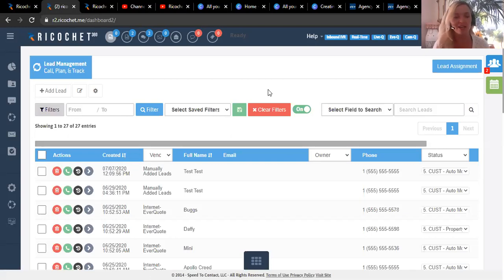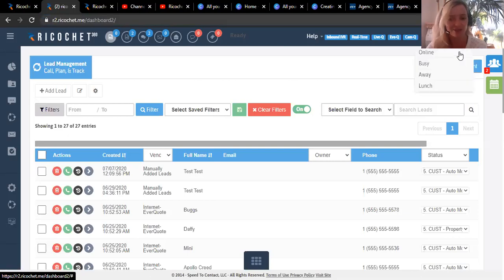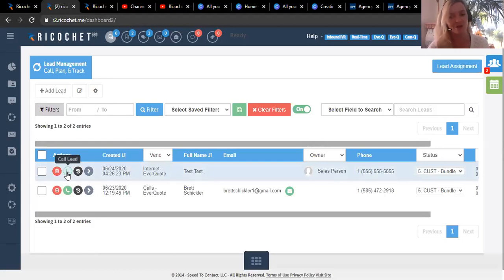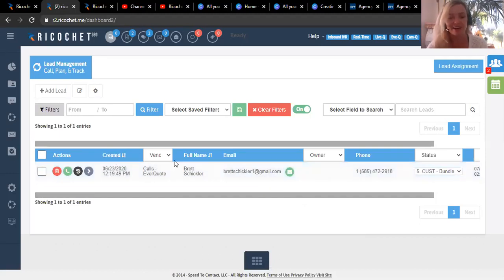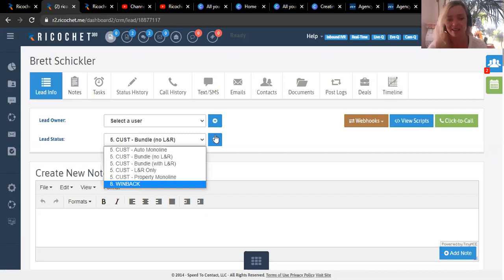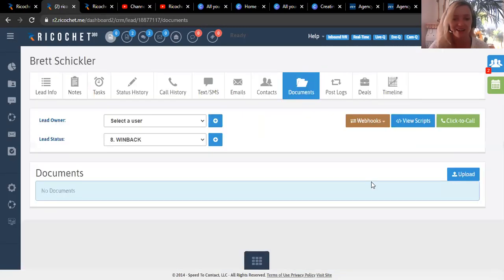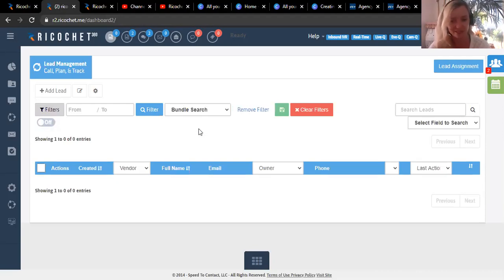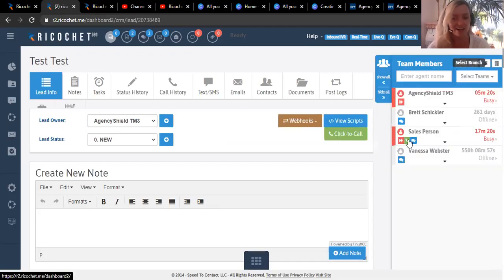Admin Users: Using Ricochet Manually